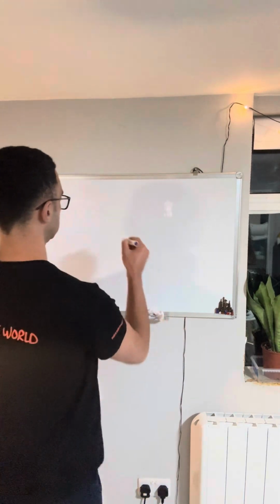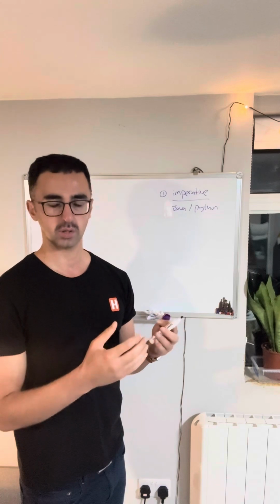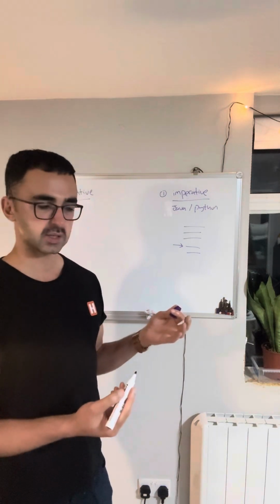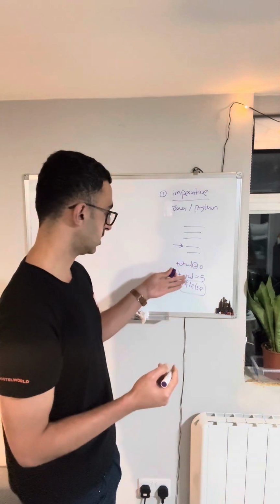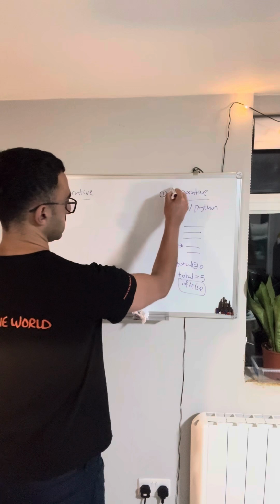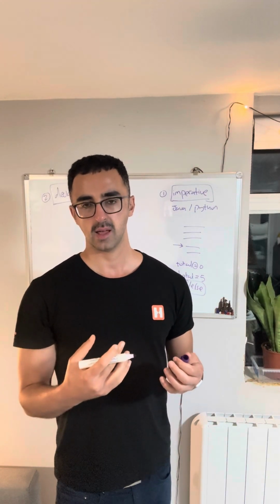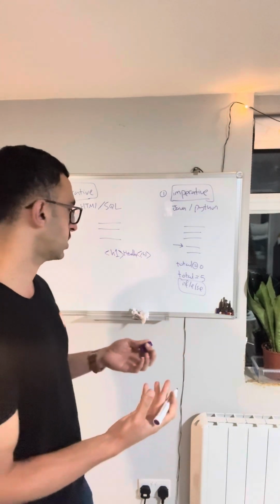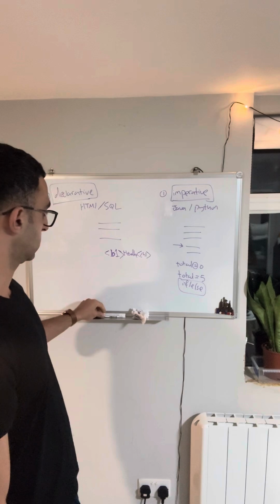The 2 types of code